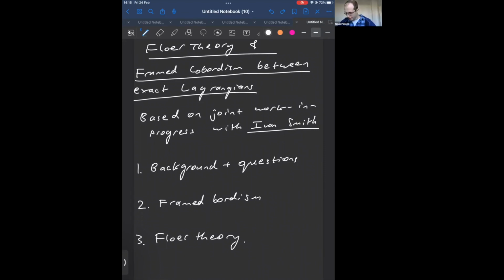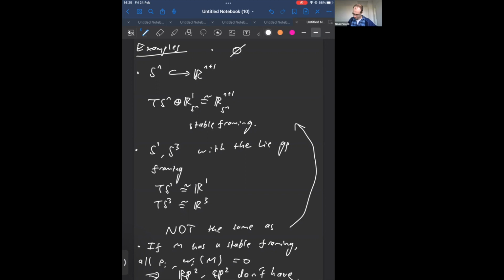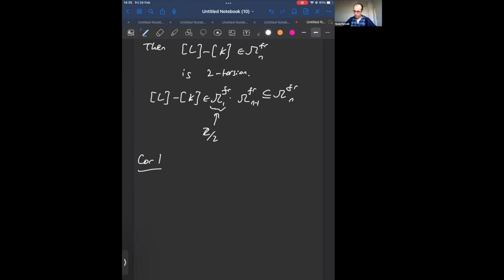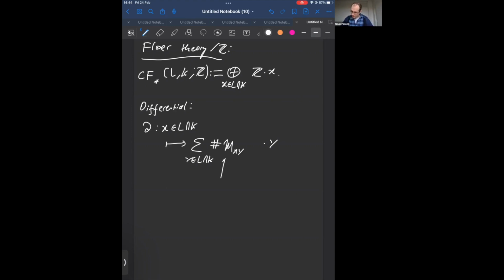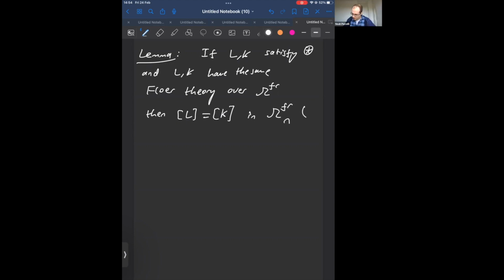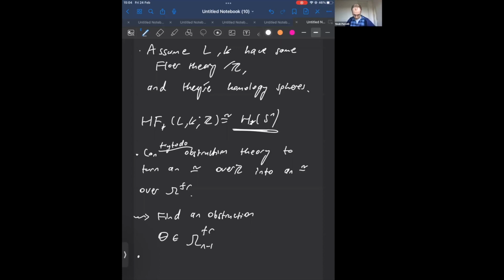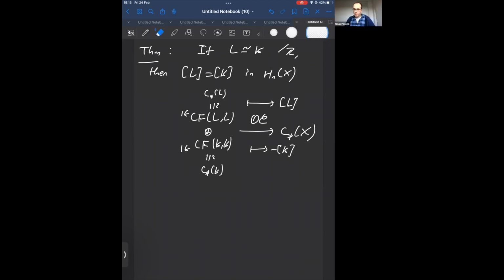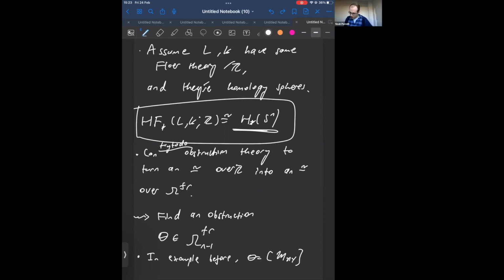Floer Theory and Framed Cobordisms Between Exact Lagrangian Submanifolds - Noah Porcelli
Topic: Floer Theory and Framed Cobordisms Between Exact Lagrangian Submanifolds
Speaker: Noah Porcelli
Date: February 24, 2023

Lagrangian Floer theory is a useful tool for studying the structure of the homology of Lagrangian submanifolds. In some cases, it can be used to detect more- we show it can detect the framed bordism class of certain Lagrangians and in particular recover a result of Abouzaid-Alvarez-Gavela-Courte-Kragh about smooth structures on Lagrangians in cotangent bundles of spheres. The main technical tool we use is Large's recent construction of a stable-homotopical enrichment of Lagrangian Floer theory.
This is based on joint work-in-progress with Ivan Smith.